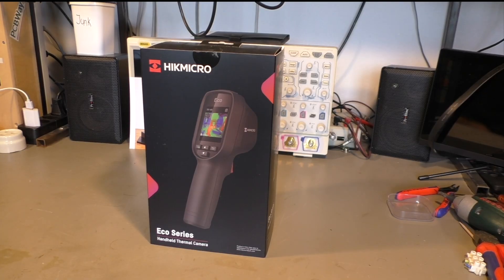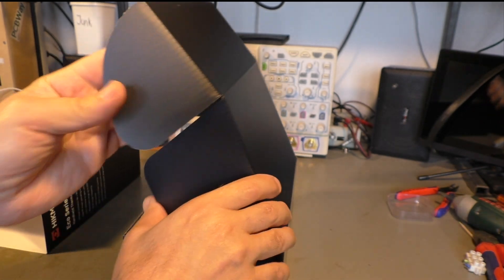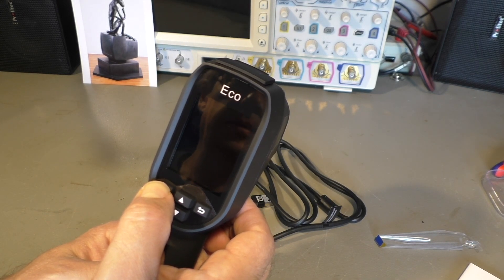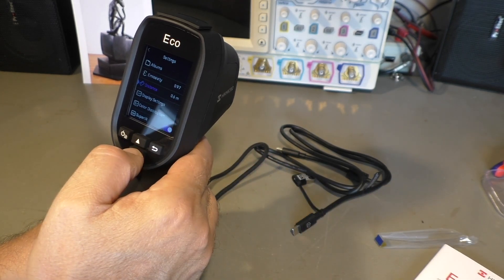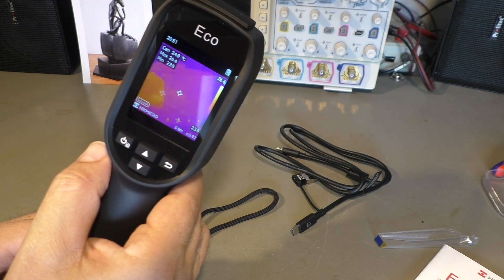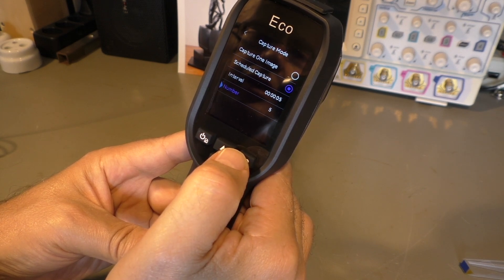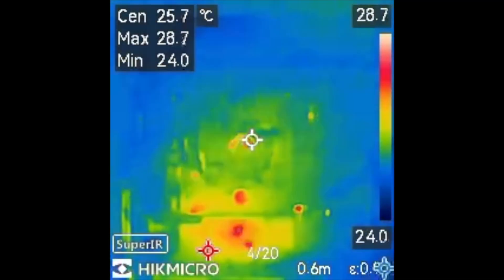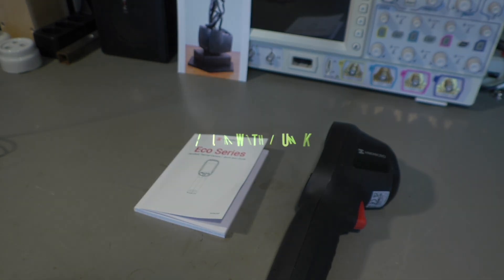Hikmicro ECO Thermal Camera Test (PWJ269)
Amazon purchase link is here, if you want to buy one